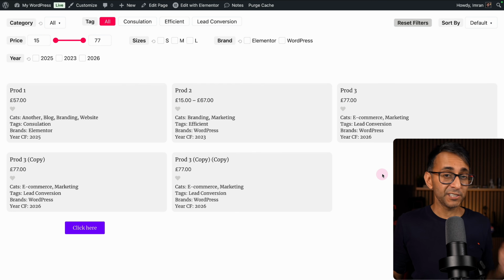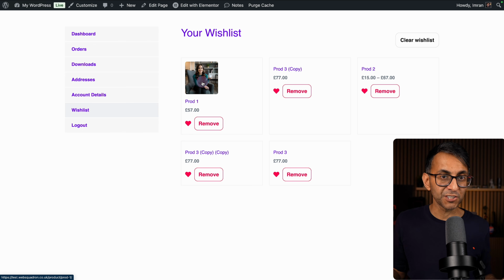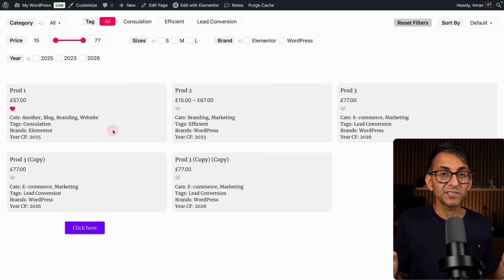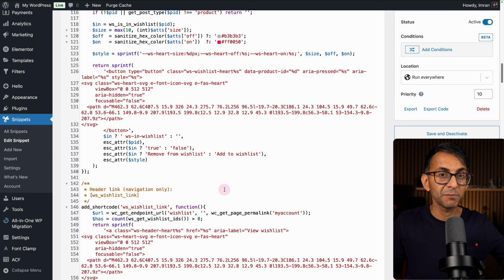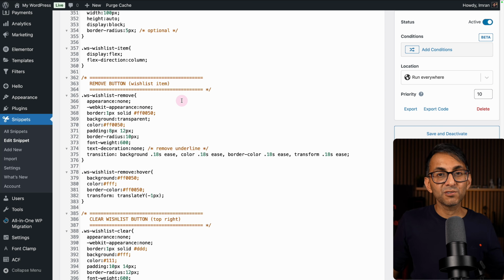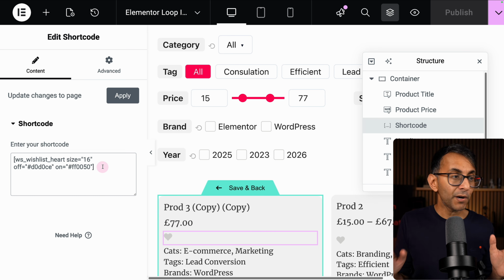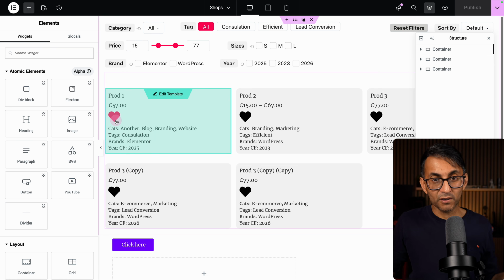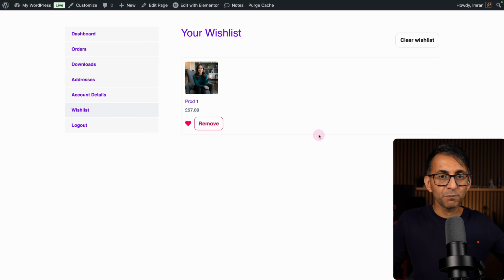WooCommerce Wishlist Snippet - Elementor Tutorial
Add a clickable heart to the store, and it's own section inside My Accounts :)